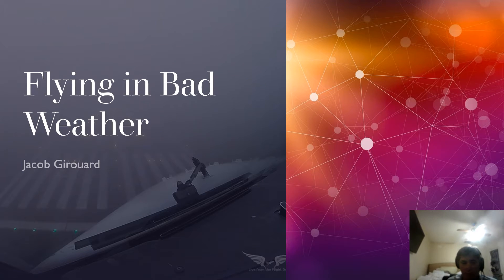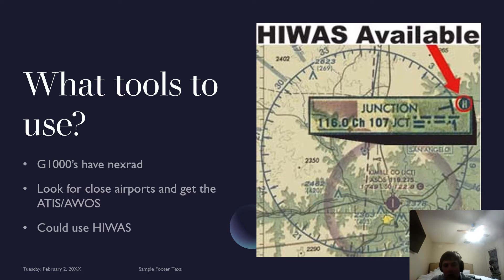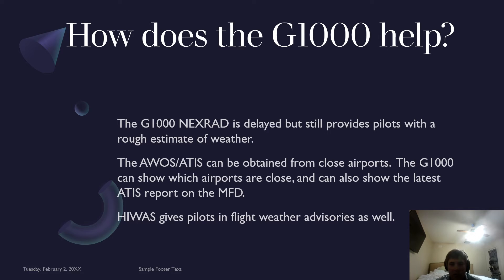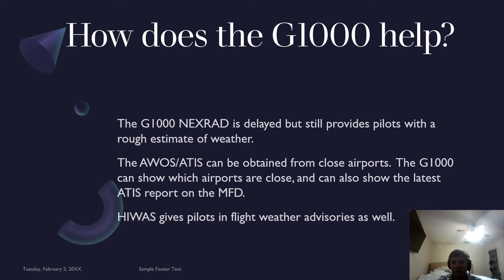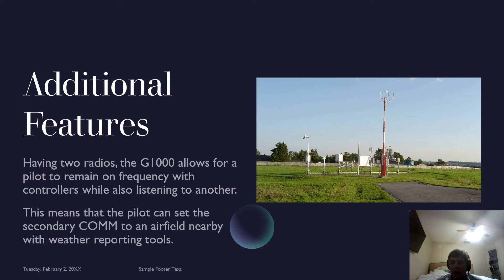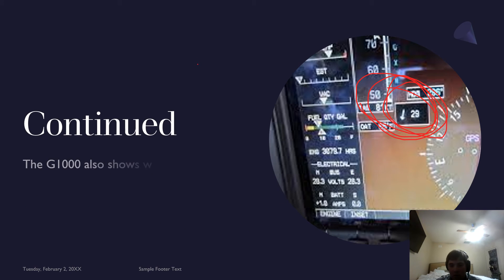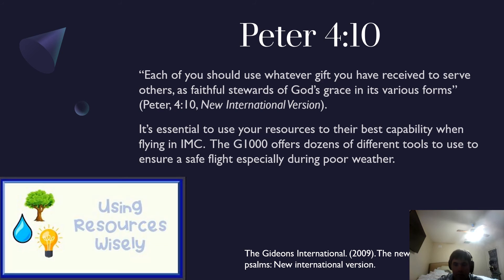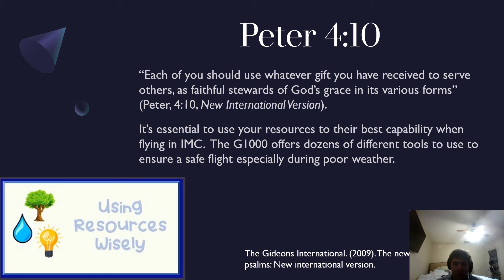Flying in Bad Weather avia